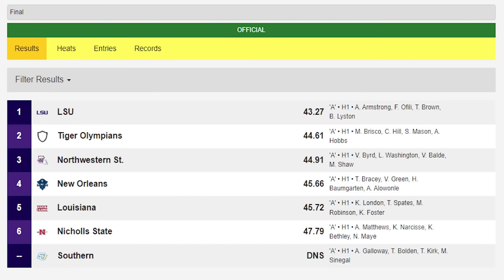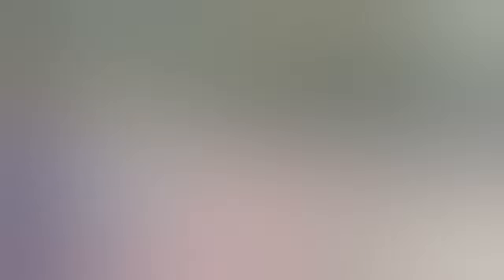(FULL RACE) Brianna Lyston Leads LSU To Victory In 4x100m